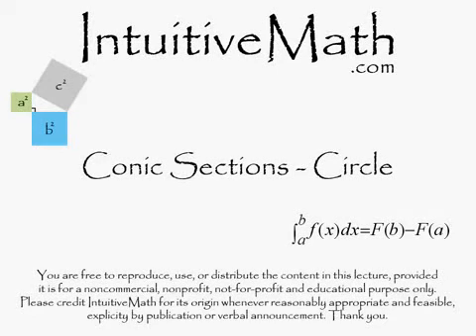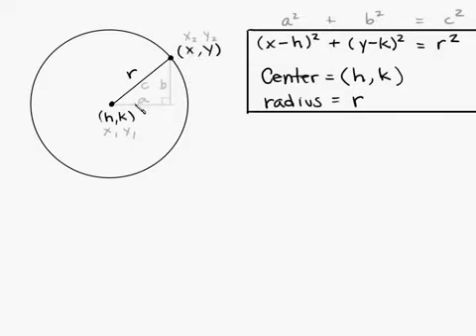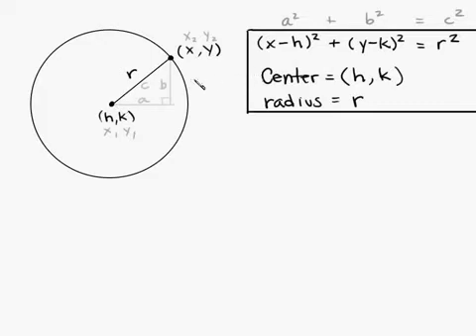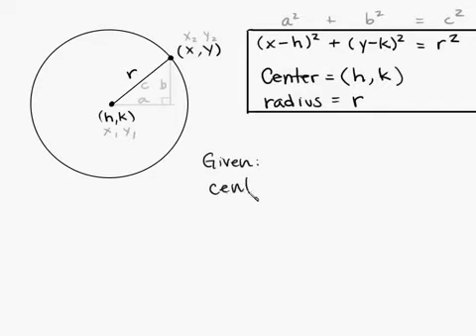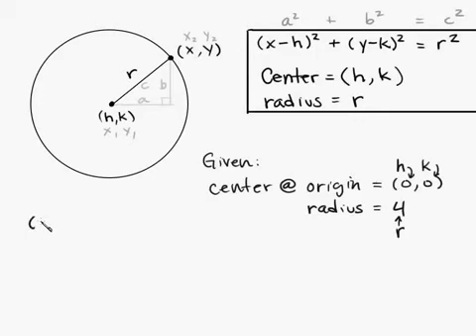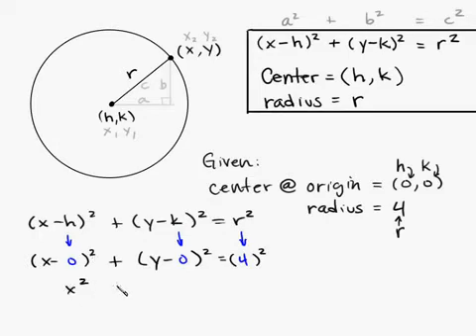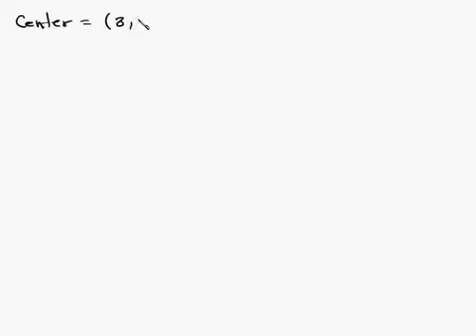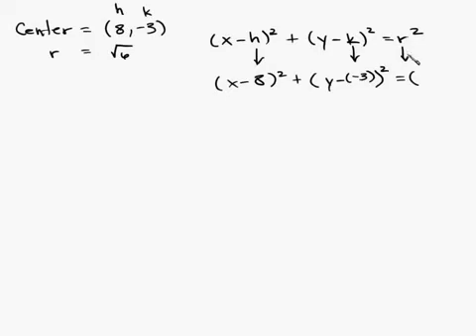► Algebra - Conic Sections - Circle Part 1 of 2 Intuitive Math Help Circles